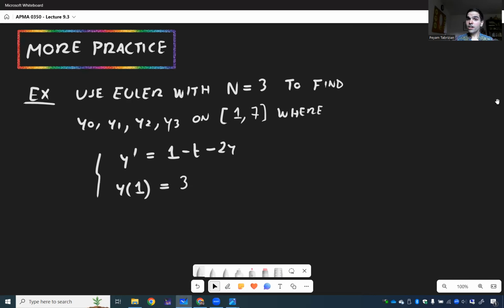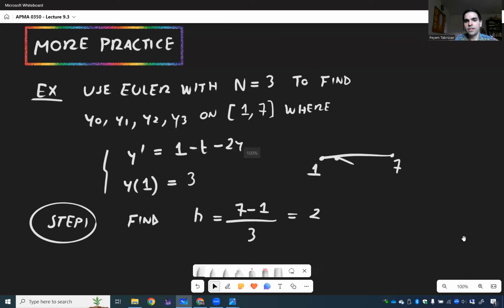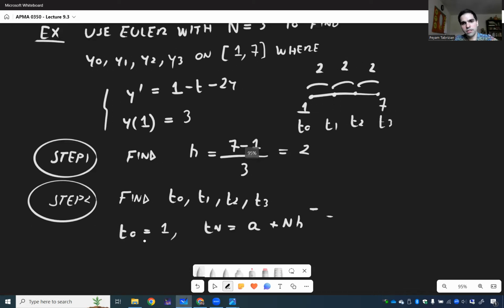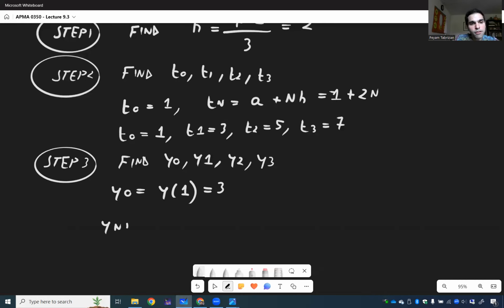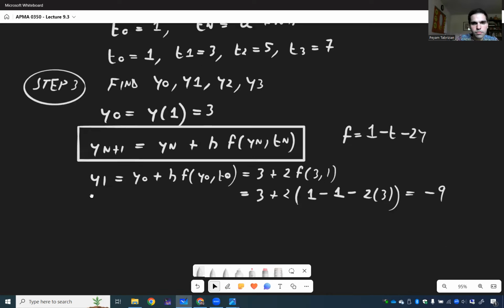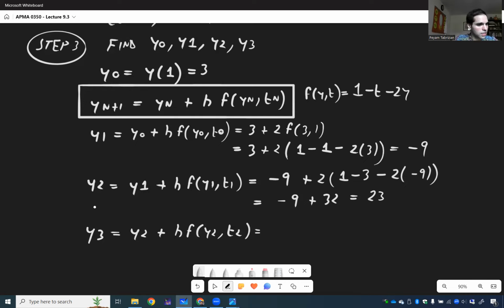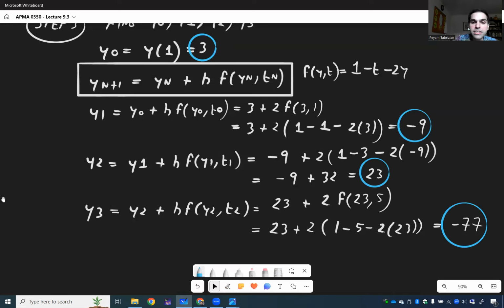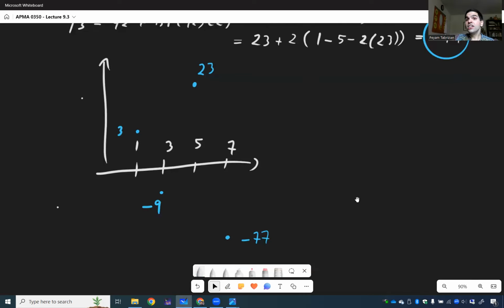Euler's Method Practice